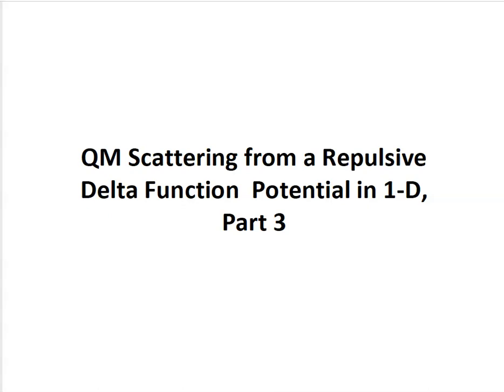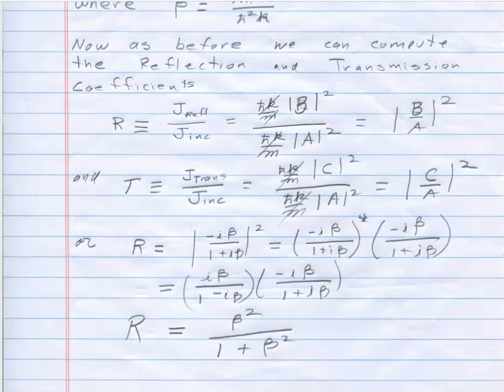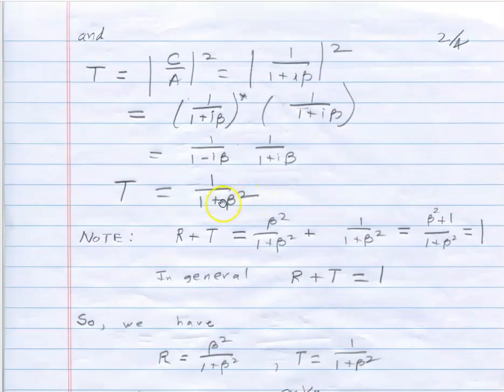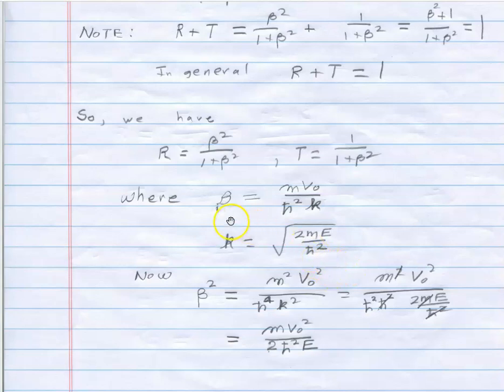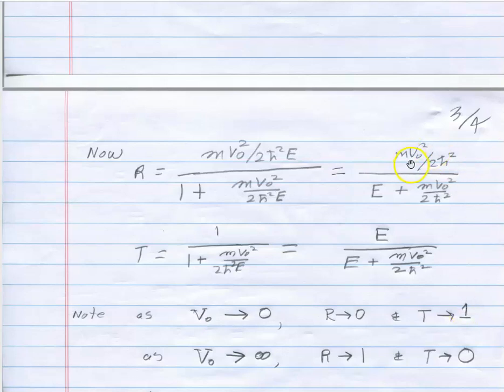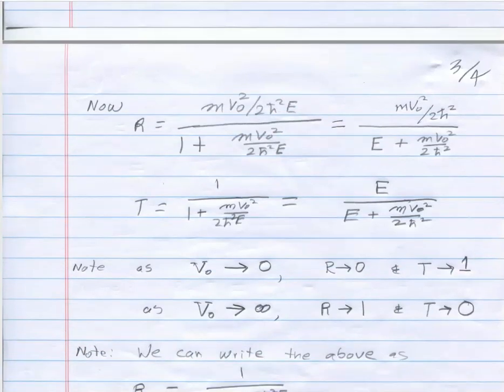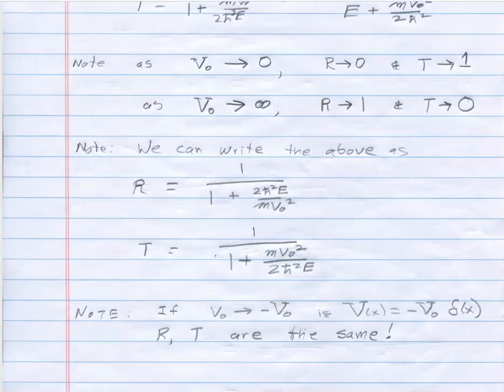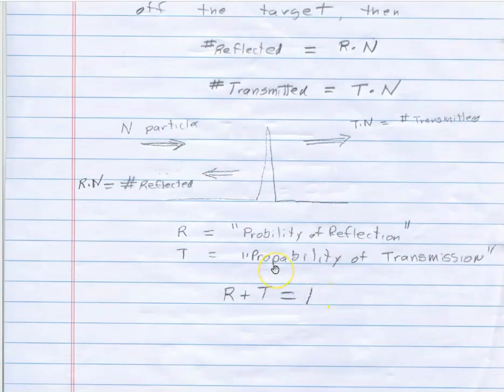Lecture 1c QM Scattering from Delta Function Potential, Part 3